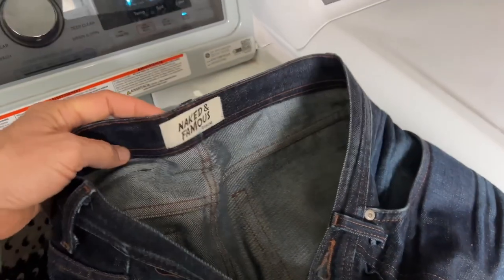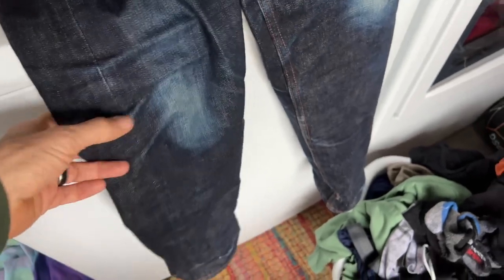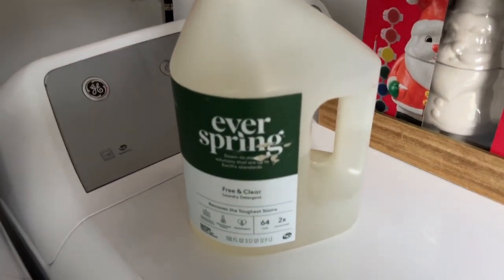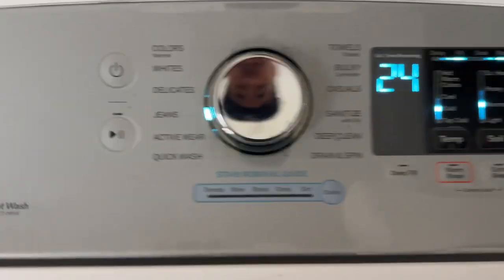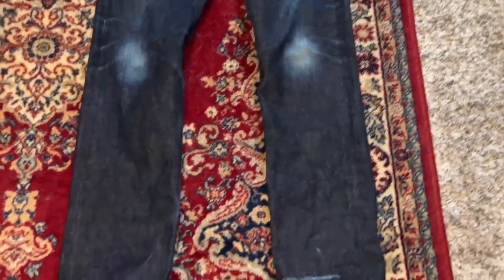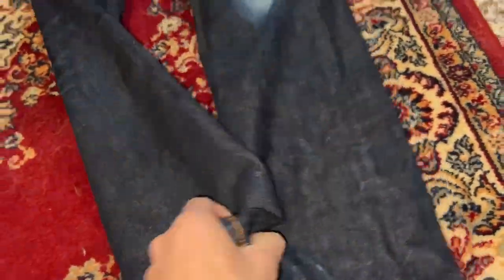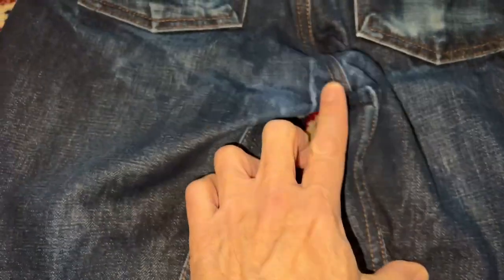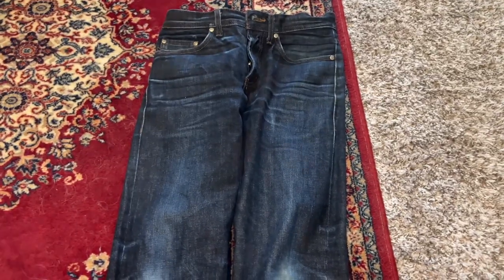Going in the Washing Machine After 400 Wears!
I like to test out new methods of washing raw selvedge denim, as well as make the heads explode of the raw denim purists.
Soooo, for this one, I went with a tried and true method for washing most clothes...the washing machine!
The jeans in this video are Naked & Famous Deep Indigo Selvedge.
15oz I believe.
Yep, after 300-400 wears (2 washes in between, maybe 3) I completely wrecked my jeans while trying to repair a drainage trench in the pouring rain.
Mud, dirt, and all kinds of stuff were on the jeans...but because I was in a storm, most of it washed off while I was working on the trench.
Anyway, these needed cleaning and the washing machine was the easiest way.
Watch and see how this works!

Joby tripods
-Gorillapod
-Gorillapod 500

iMovie